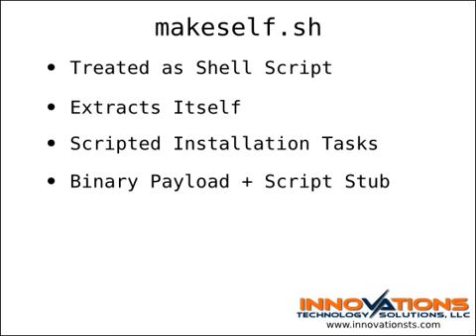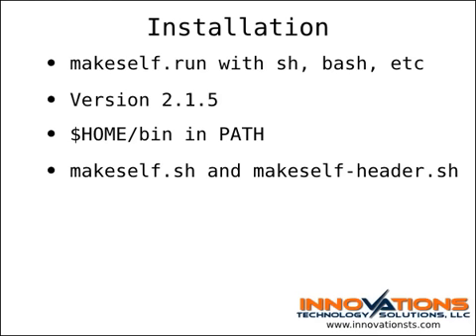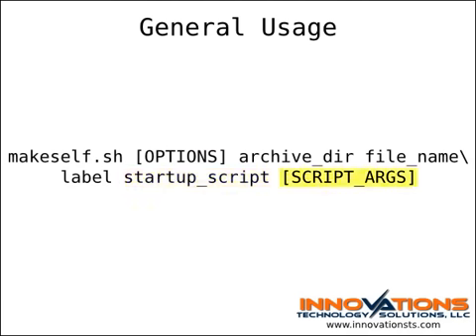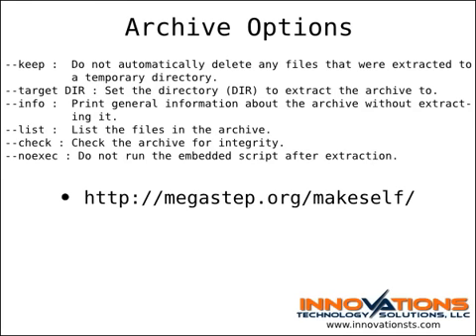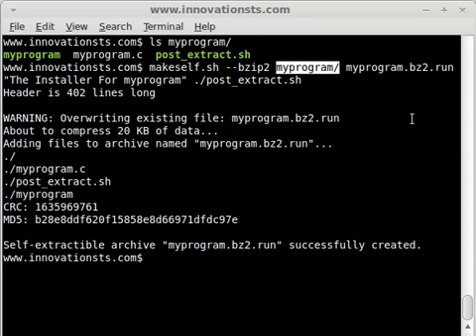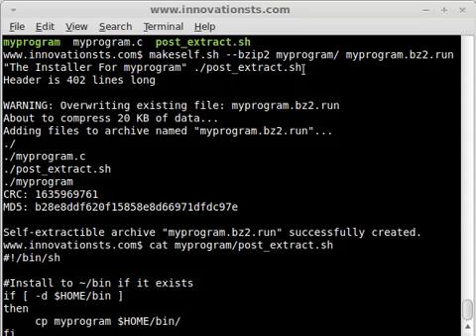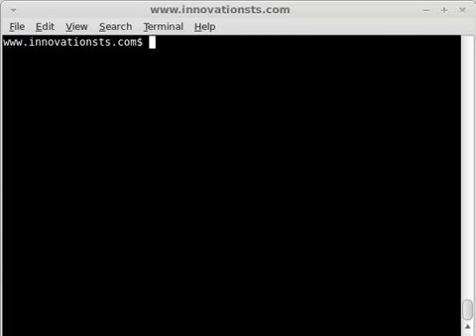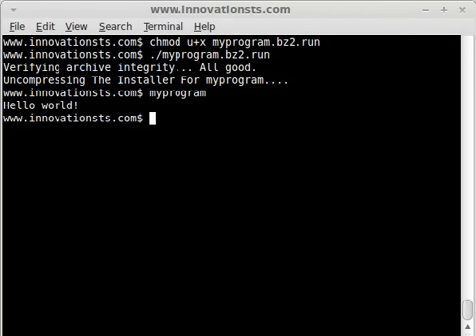Make Self-Extracting Archives with makeself.sh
A video on creating archives that are executable and act like shell scripts using makeself.sh. You can view the full blog post